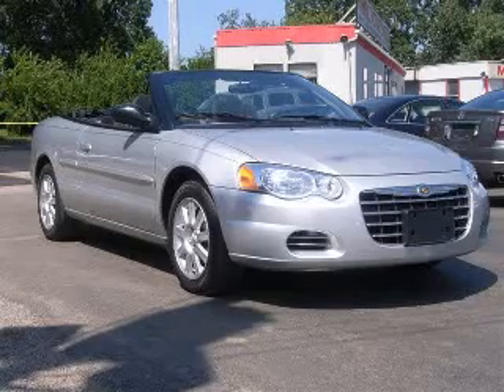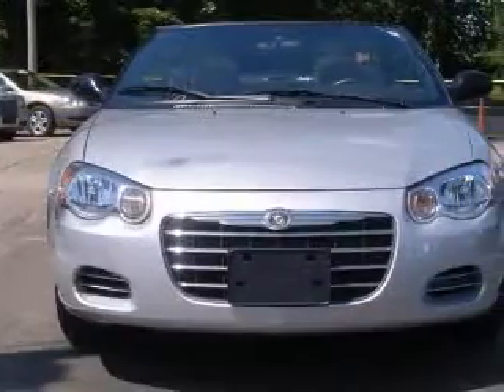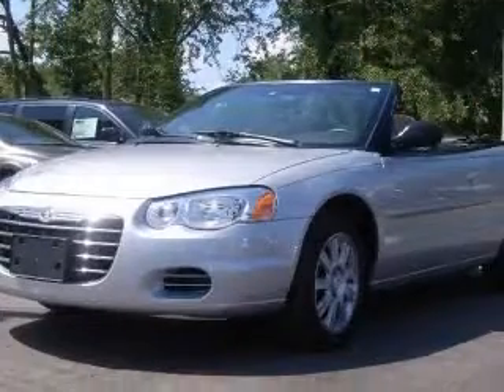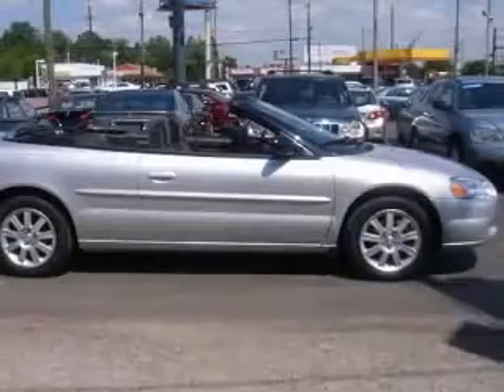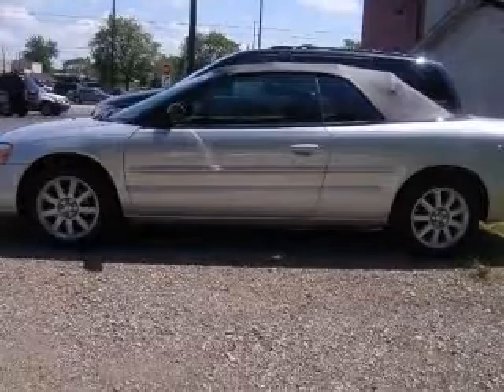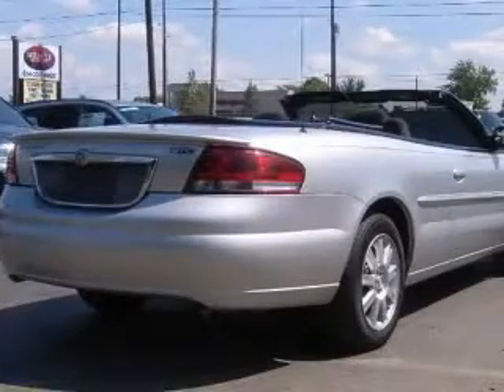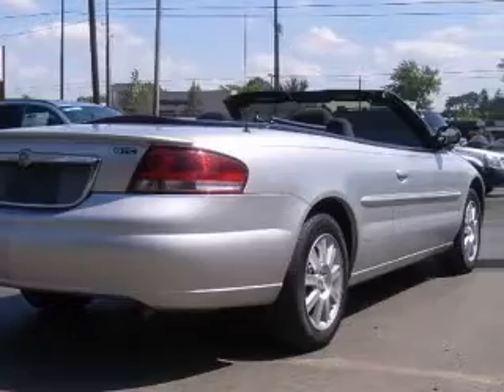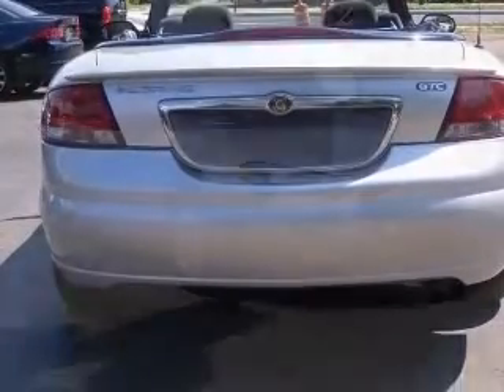2005 Chrysler Sebring Miracle Motor Mart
2005 Chrysler Sebring GTC
Engine: 2.7L V6
Trans: Automatic 4-Speed
Color: Bright Silver Metallic Clearcoat/Black Vinyl Top
Mileage: 47,708